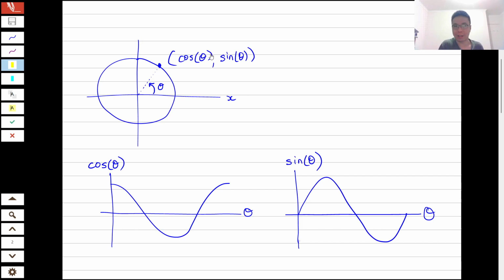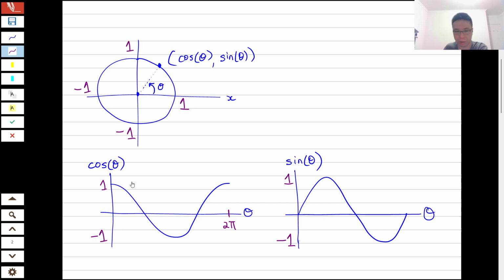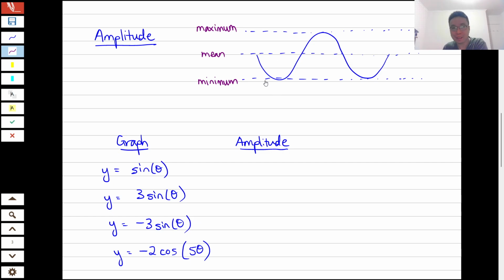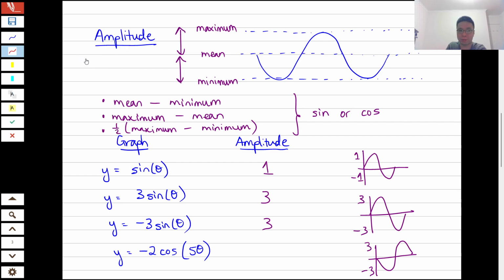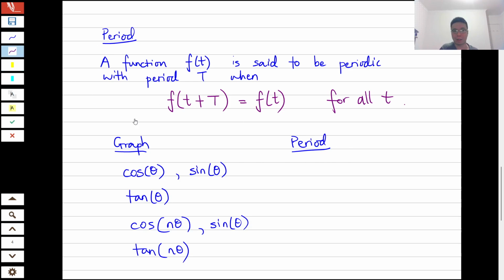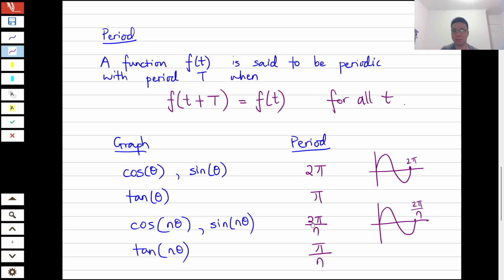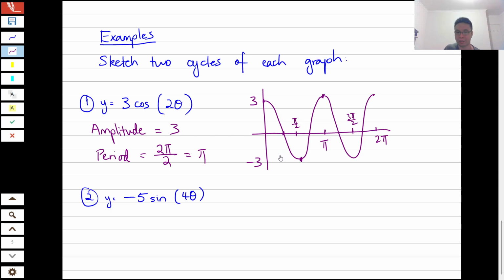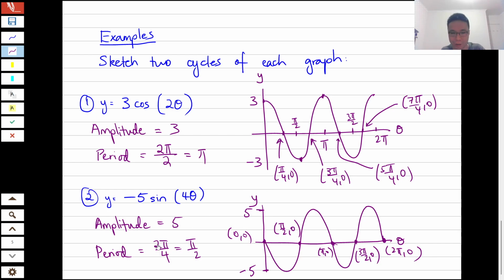Year 12 Maths Methods 6D Amplitude, period, graphs of sine and cosine